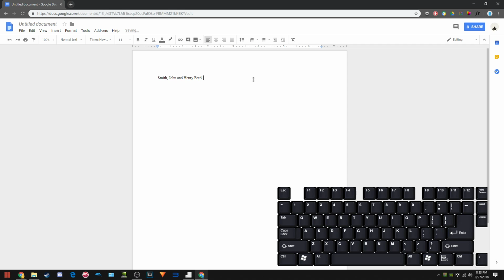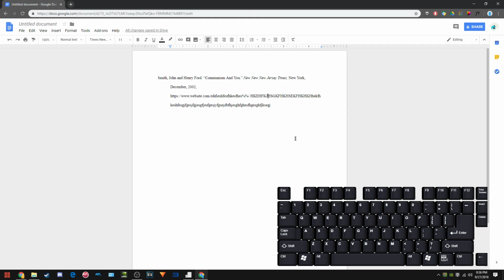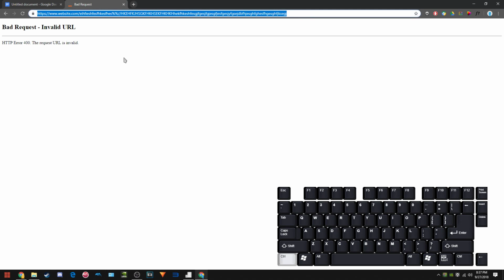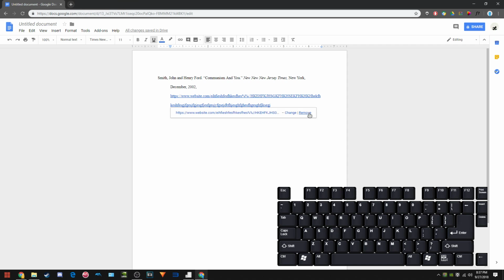Tutorial - How to Cite an Online Paper MLA 8th Edition